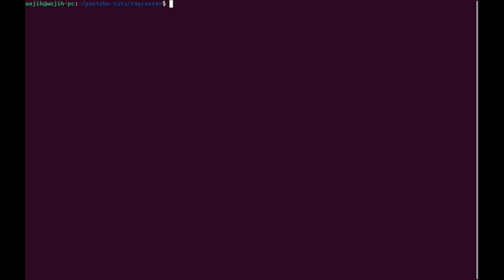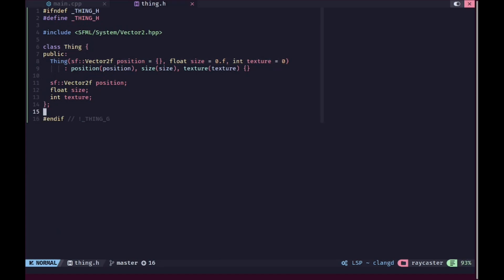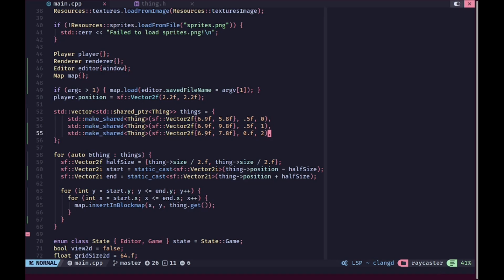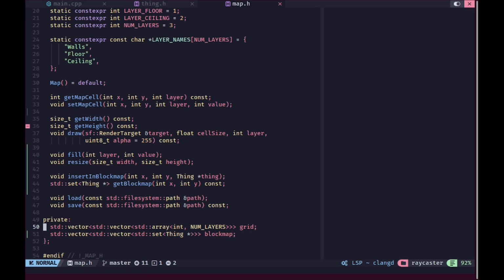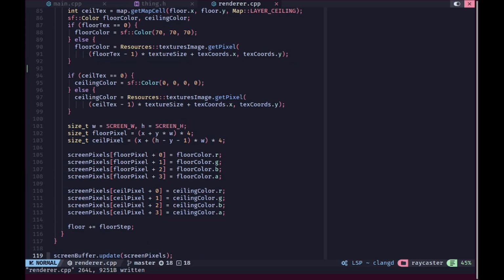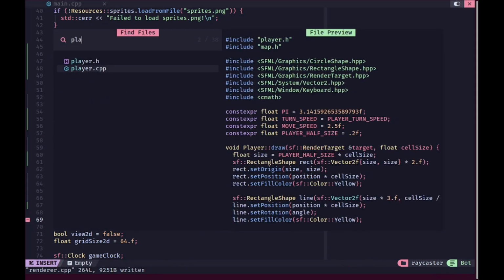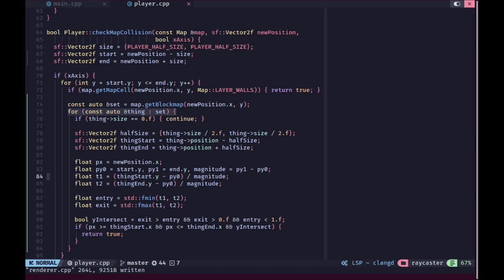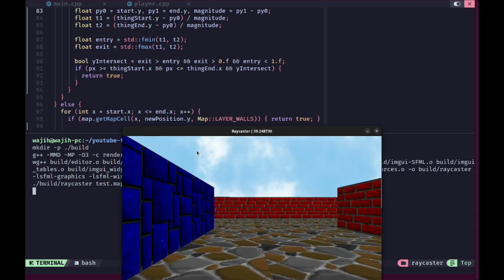Raycasting in C++ #39 | Collision against Sprites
In this episode of our Raycasting Engine Series, we enhance our collision detection by enabling collisions with in-game objects (sprites) and optimize the process using a blockmap system. Join us as we delve into the intricacies of sprite collisions and improve the overall efficiency and accuracy of our collision detection mechanism.

🔧 Key Enhancements:

    Implement collision detection with in-game objects (sprites) for a more interactive environment.
    Optimize collision detection using a blockmap system to improve performance and accuracy.
    Explore the benefits of a blockmap system for managing collisions in a more efficient way.

Get ready to elevate your game development skills as we implement and optimize collision detection with in-game objects. Don't miss out on this crucial episode! 🌟🚀